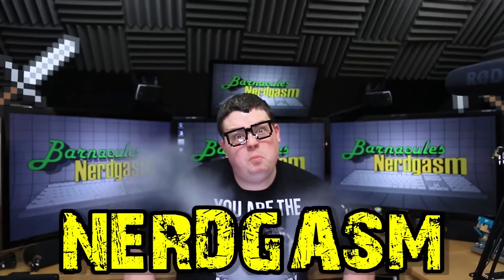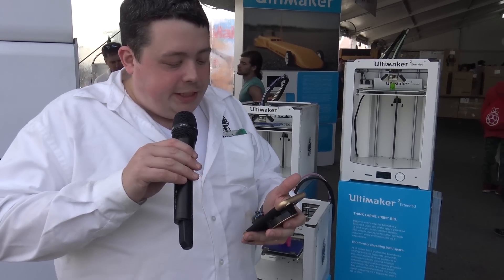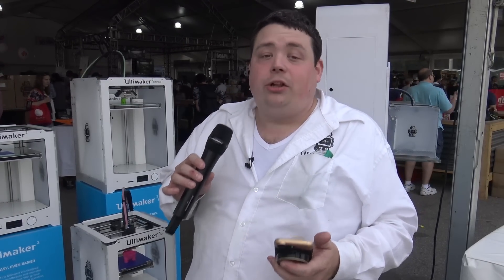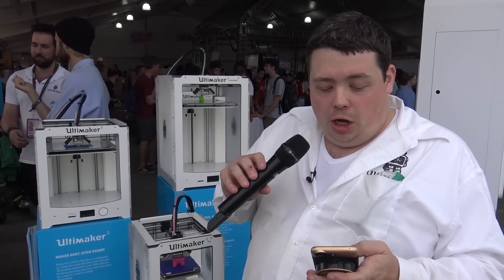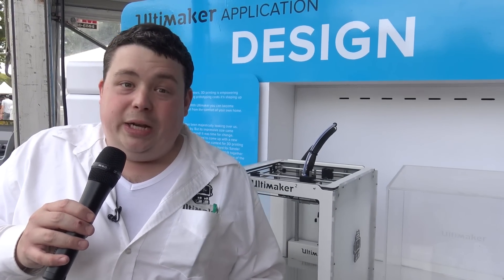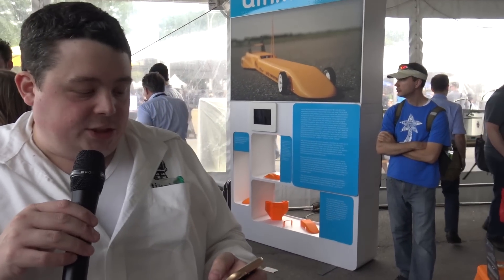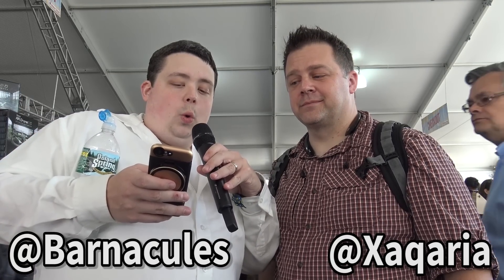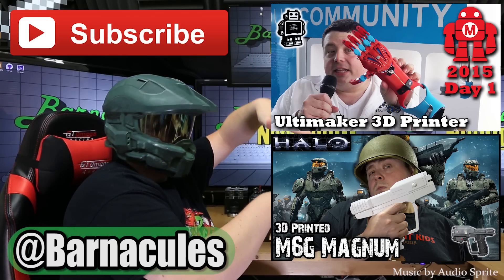3D Printing Q & A @ World Maker Faire 2015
Did you know I've made over 800+ other videos on YouTube? 🍿 I answer your questions that you posted on Twitter using AskBarnacules during World Maker Faire 2015 in New York.

▼ Help 3D print a prosthetic for a child in need ▼

▼ More links below for discounts and to help the channel ▼

18Su2PV63BabMZWwYEhgXC8obK1XBVveCp